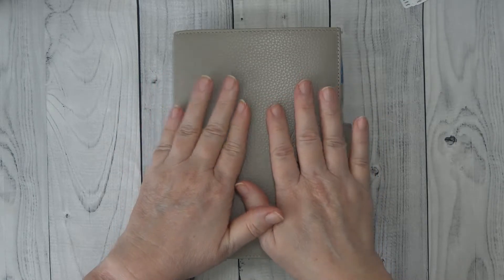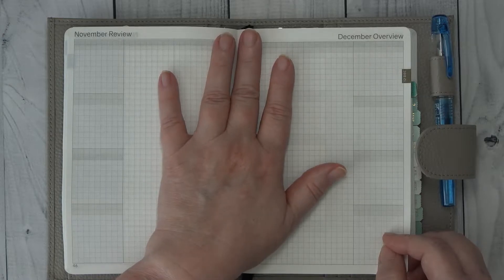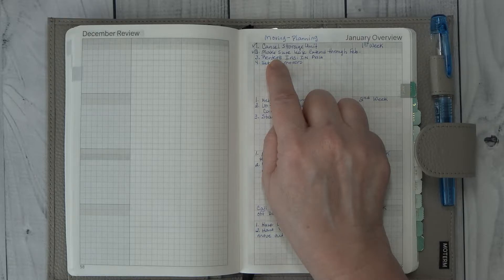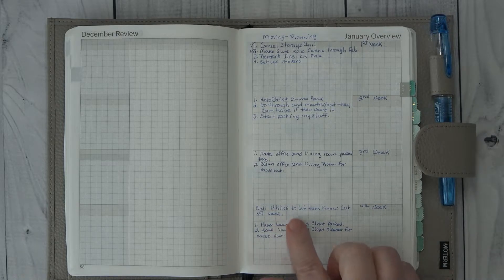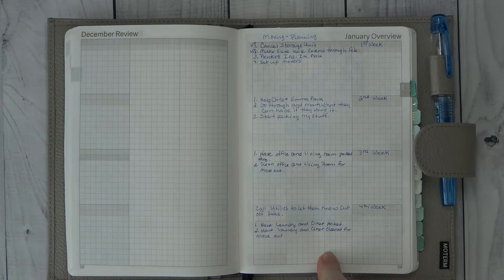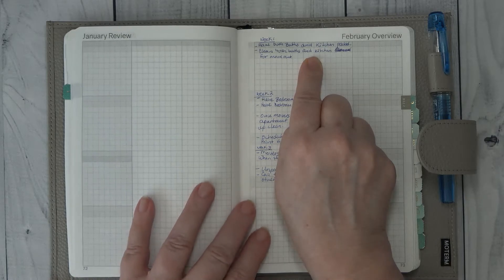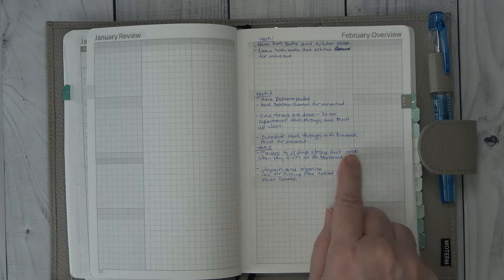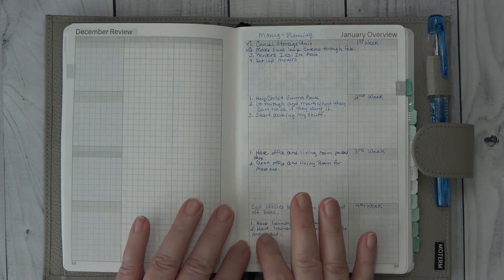I'm Moving, So I Need To Plan Everything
Hello everyone,today I'm planning my move in my
WonderLnad 222 planner.I hope you enjoy
this video and thankyou for supporting my channel.